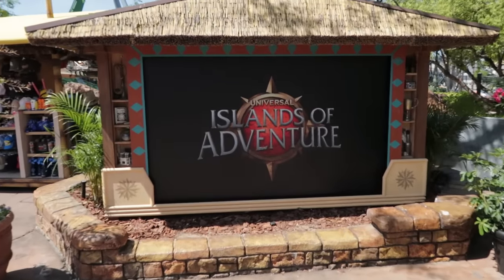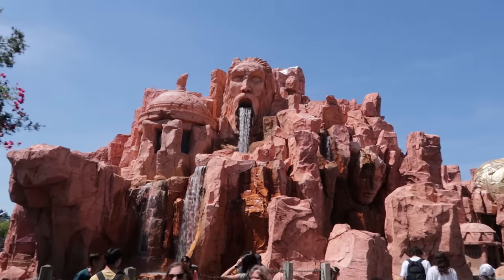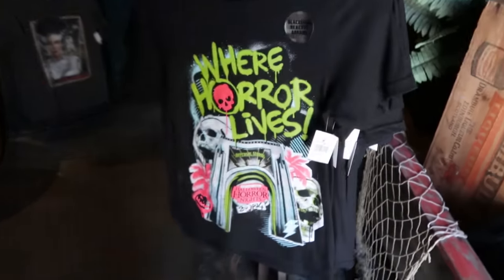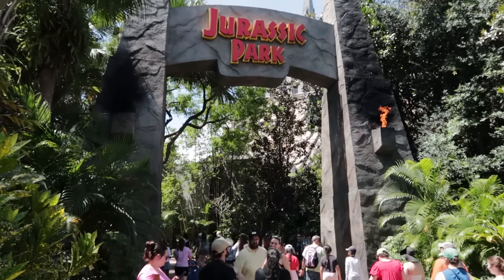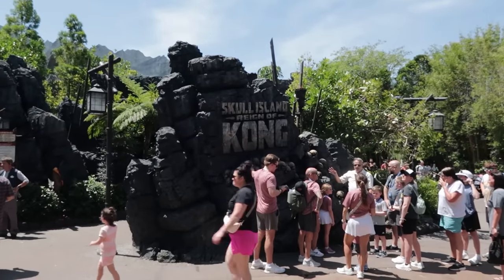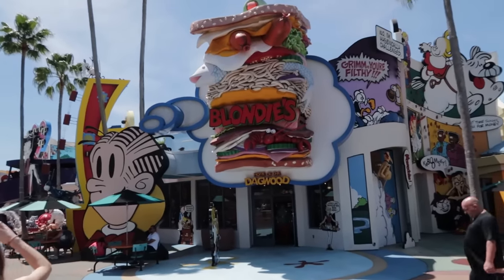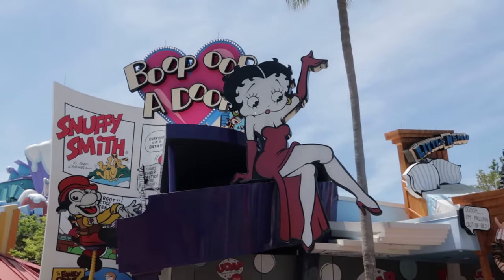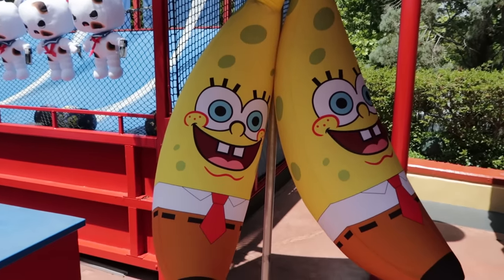Updates! Major Change at Islands of Adventure ~ Will Have a Long Term Effect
Updates! Major Change at Islands of Adventure ~ Will Have a Long Term Effect ~ Try our coffee.  It's the coffee you've been waiting for!

Welcome back, adventurers! Join me as we embark on an exciting journey through Islands of Adventure, where thrills and surprises await at every turn. In this episode, we're diving deep into the heart of this iconic theme park to discover what's new and improved, including a major change to the mobile ordering system that's shaking up how we enjoy our favorite treats!

🎢 Exploring New Attractions: From the majestic Hogwarts Castle in The Wizarding World of Harry Potter to the pulse-pounding adventures in Jurassic Park, we'll be exploring the latest attractions and updates that have been added to enhance your experience.

📱 Revolutionizing Mobile Ordering: Get ready for a game-changer! Islands of Adventure has unveiled a revamped mobile order system that promises to streamline your dining experience like never before. Join me as we test out this innovative feature and see firsthand how it's transforming the way guests enjoy their meals on the go.

👀 Observing What's New: From subtle changes in scenery to exciting updates in beloved rides, we'll be keeping a keen eye out for all the latest developments across the park. Whether it's a fresh coat of paint on your favorite attraction or a brand-new interactive experience, we'll make sure you're in the loop!

So grab your map and your sense of adventure, because we're about to embark on an unforgettable journey through Islands of Adventure. Let's make some memories together! 🌴✨